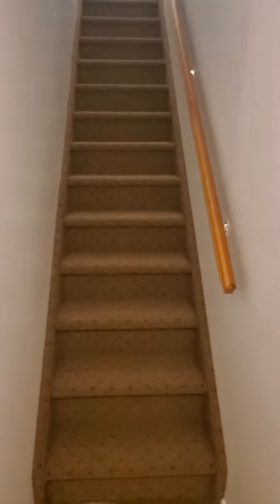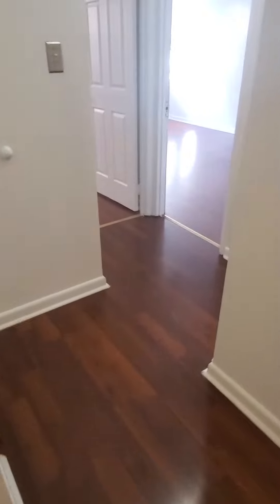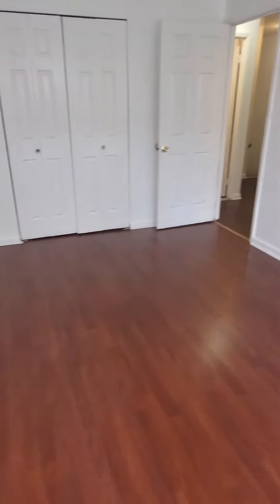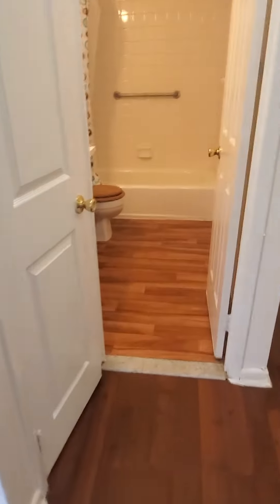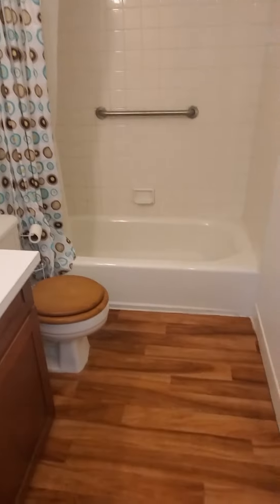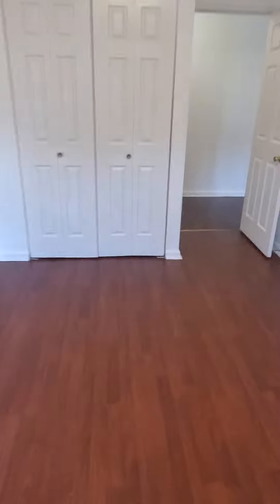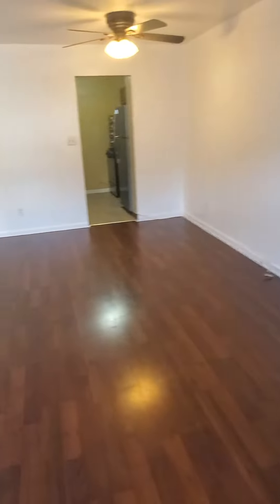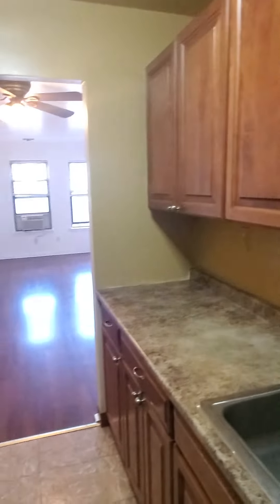405 Halsey Street Brooklyn NY 11233 - # Bedroom - 1 Bathroom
Live in a big beautiful home with a floor all to yourself. This 3-bedroom has lots of windows and plenty of light on this second floor. The bedrooms are generous in size and offer ample closet space with a floor through footprint with north/south exposures!! The kitchen is appointed with stainless steel appliances, ceramic tiles, oak cabinetry and stylish countertops. The kitchen is adjacent to the open and airy living room which makes this place perfect for entertaining guests. The bathroom features decorative tiles, mirrored medicine cabinet. This apartment features Central Air throughout along with Heat, Hot water, and Cooking Gas is included which the tenants pay for electric only. Located near transportation A/C trains at Utica Ave. A steal with lots of style and including the Heat, Hot water and Cooking gas, the tenants pay for electric ONLY. Available right away!